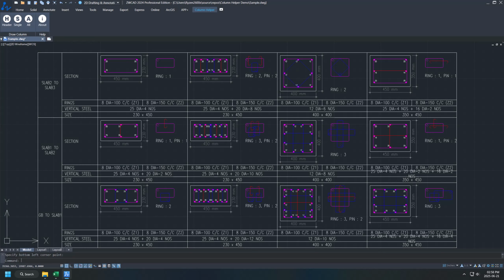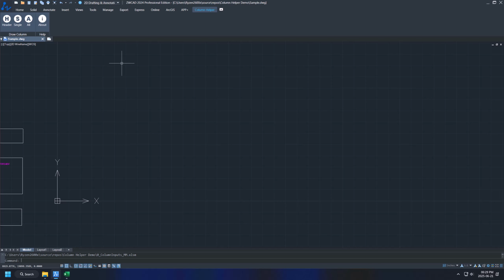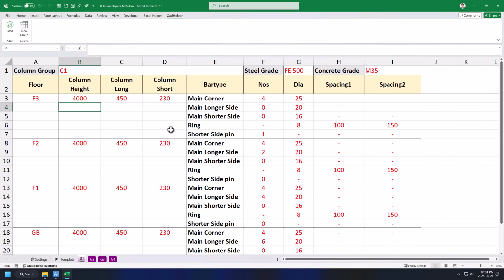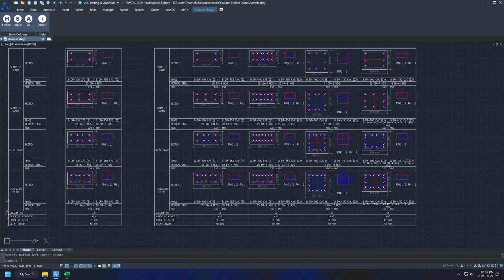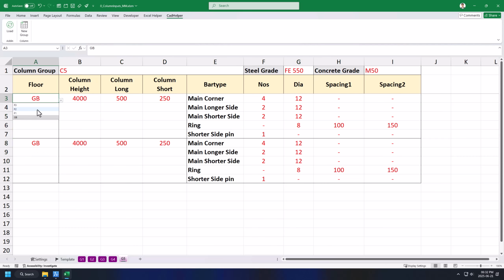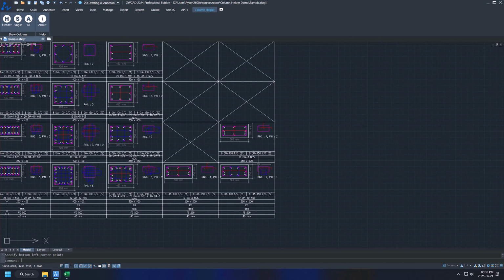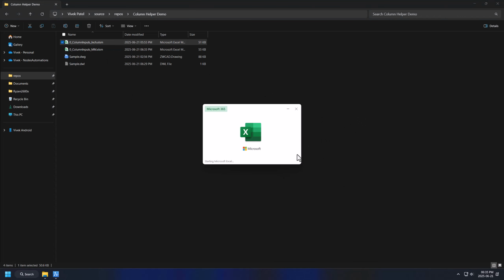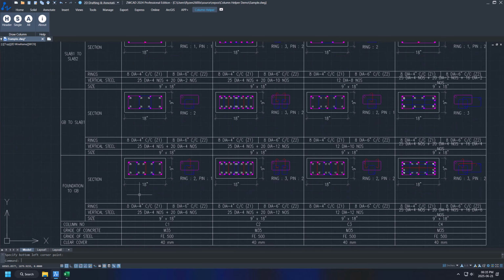Automate Column Reinforcement Details Using Excel Data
📝 Description
ZWCAD Add-in to generate column reinforcement details

❓ Have questions about programming or automation?

🎥 Chapters
- Intro : (00:00)
- Initial Demo : (00:14)
- Create New Column Group : (01:06)
- Multiple Sections : (02:10)
- Unit Toggle : (03:22)
- Conclusion : (04:00)